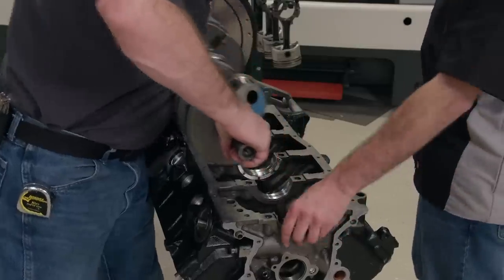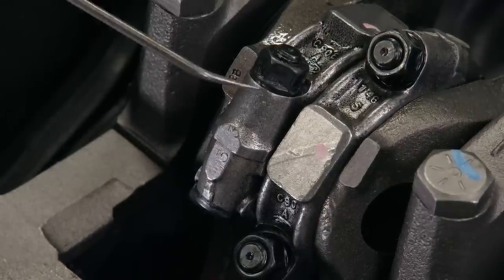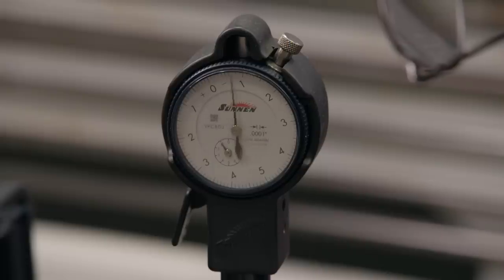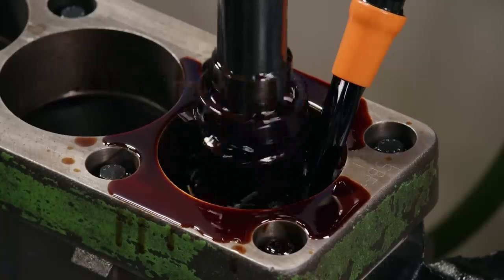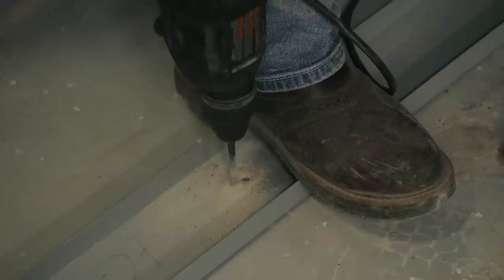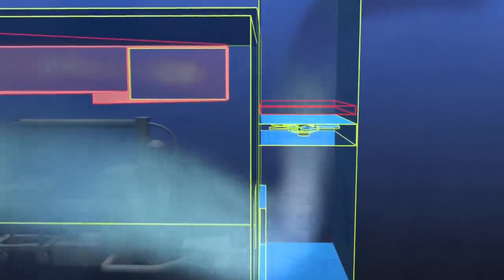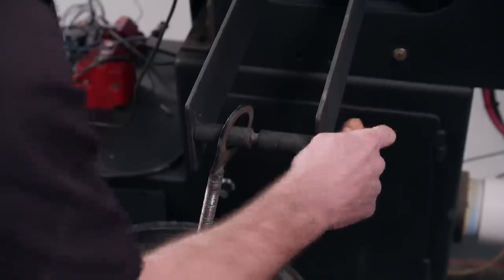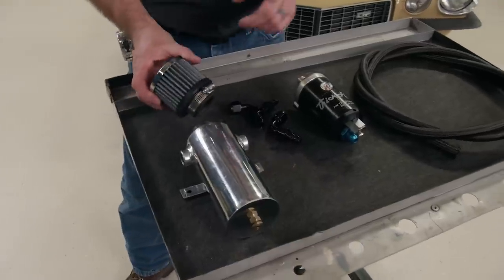Building a Windsor Stroker - There's No Replacement for Displacement - Engine Power S6, E6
There's a surefire way to make more horsepower for our Windsor, Make it a Stroker! Plus, all new dyno room - Meet Cellblock D!

PARTS USED IN THIS EPISODE:

MSC: Vectrax - 10 Inch Wide x 54 Inch Long Table, Variable Speed Pulley Control, 3 Phase Knee Milling Machine with Digital Readout (DRO)

Noise Barriers, LLC: Dyno Cell Enclosure

Sunnen Products Company: Dial Bore Gauge & Setting Fixture

Sunnen Products Company: SV-15 Cylinder Honing Machine

ARP: ARP is the Official Bolt Supplier to Engine Power